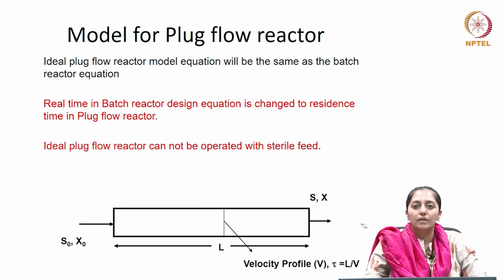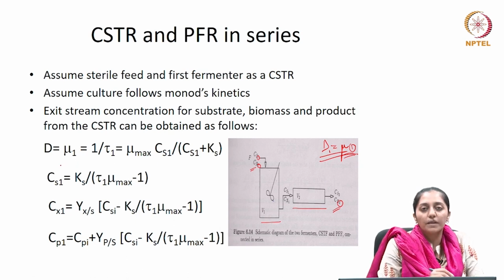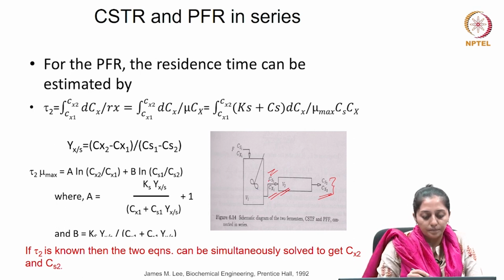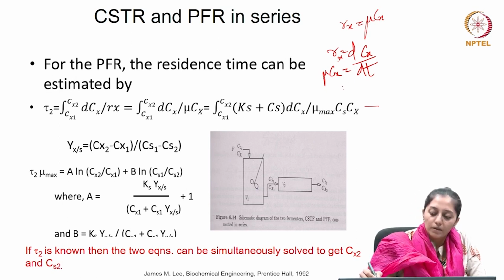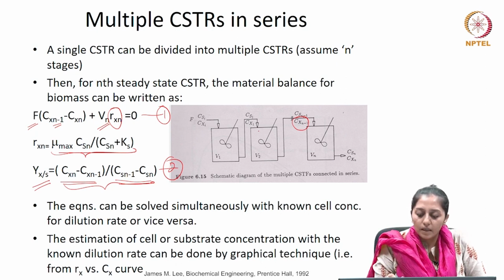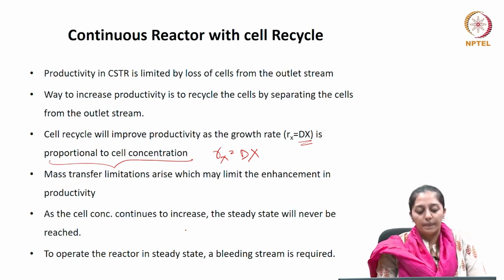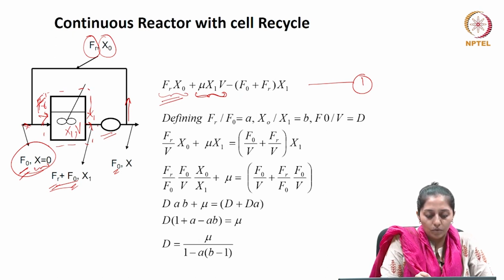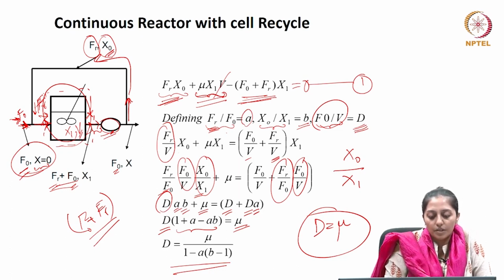Design of Continuous Bioreactors - Part 3